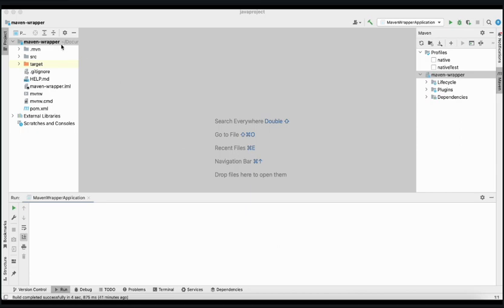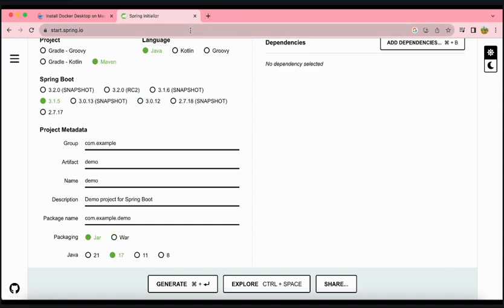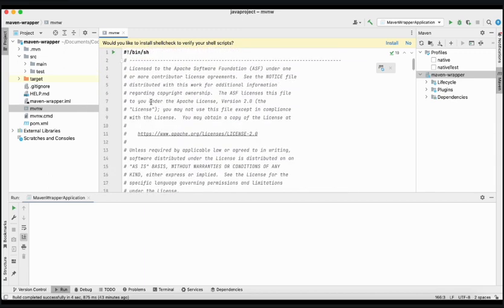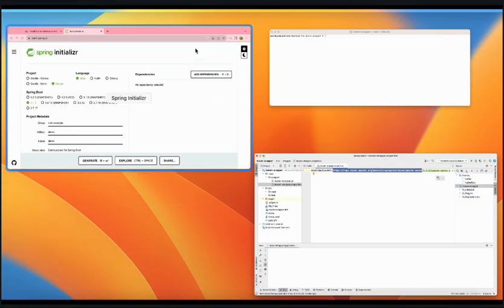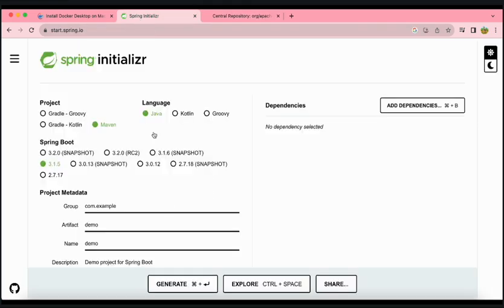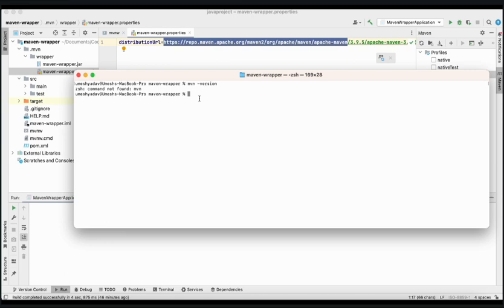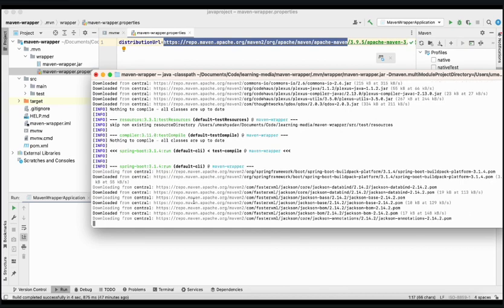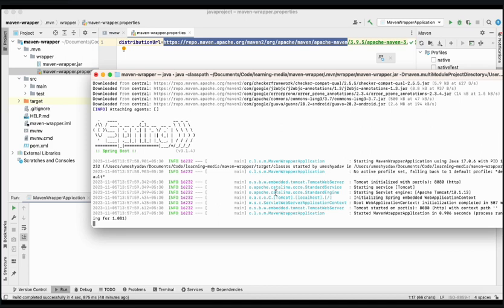Maven Wrapper | Why Maven Wrapper ? | Apache Maven Wrapper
Apache Maven Wrapper

👉 In this video, you'll learn:

✅ How to use maven wrapper ?
✅ How to run maven project without maven setup

Note : All uploaded content in this channel are done by me and its not copied from any community or channel.